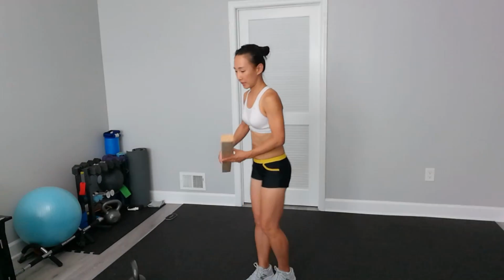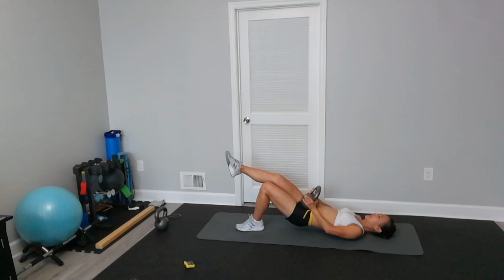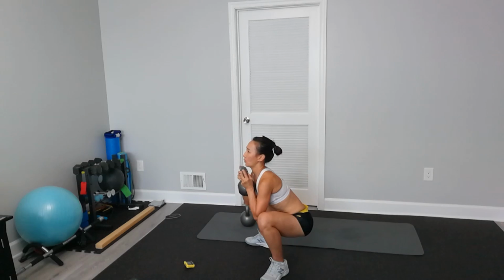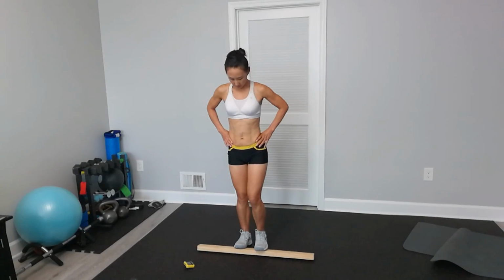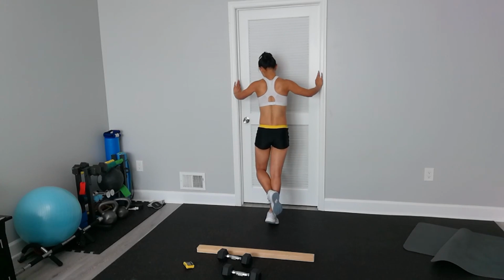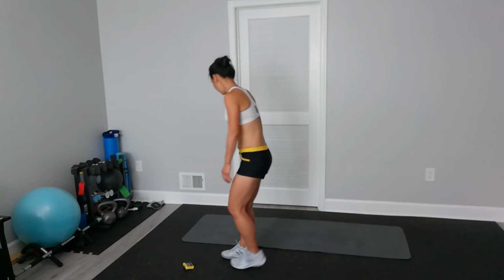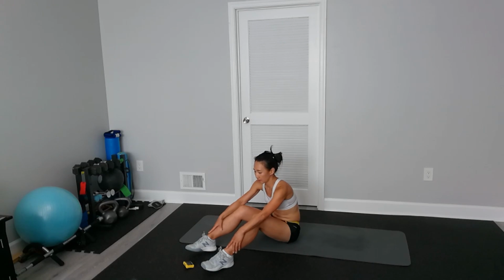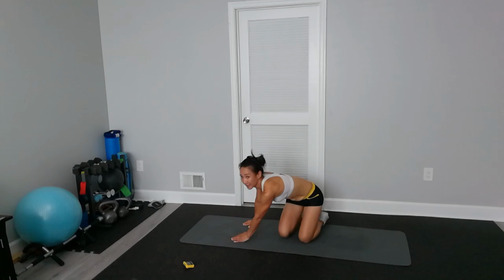A 30 Days Challenge for a Bikini Body - Week 3 Day 3: Legs, Calves, & Abs HIIT with Weights Workout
Today is week 3, Day 3 for a 30 Days Challenge for a Bikini Body workout, and we are focusing on Legs, Calves, and Abs.  Get a set of mid-heavy dumbbells or a kettlebell, a slider or furniture mover, and a matt for abs exercises.

Two rounds are HIIT with weights and NO Repeat for legs and calves. 10 different exercises for each round.  The last round is for abs with 5 different exercises and repeat one time. Each exercise is 45 seconds on and 15 seconds off. Take about 30-60 seconds rest in between each round.   Okay… Let’s do the warm up first now…

Also, do a 20-30 minutes cardio 5 days a week to bring the best results. Either in the morning or after this workout it depends on your schedule.

If you like my workouts and want more workout videos like this at home, please click subscribe and tick the notification bell so you never miss any full body strength workout and other varieties workouts I brought it to you.

Thank you for following and completed this workout with me!

Tana J.

PT Fitness is not a licensed medical care providers and represents that it has no expertise in diagnosing examining or treating medical conditions of any kind, or in determining the effect of any specific exercise on a medical condition.

You should understand that when participating in any exercise or exercise program, there is possible of physical injury. If you engage in this exercise or exercise program, you agree that you do so at your own risk, and voluntarily participating in these activities, assume all risk of injury to yourself, and agree to release and discharge PT Fitness from any and all claims or causes of action, known or unknown, arising out of negligence.